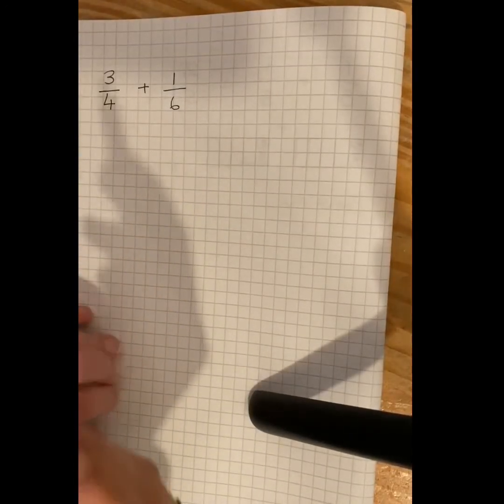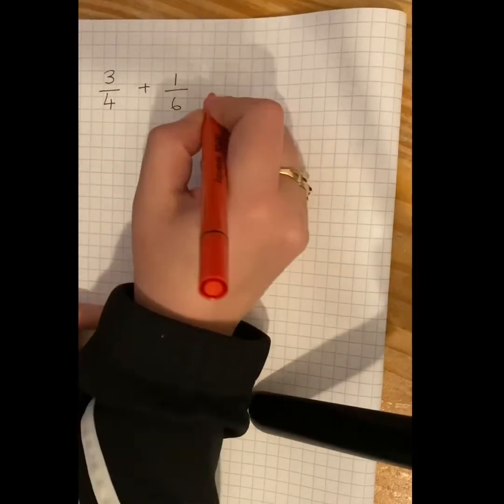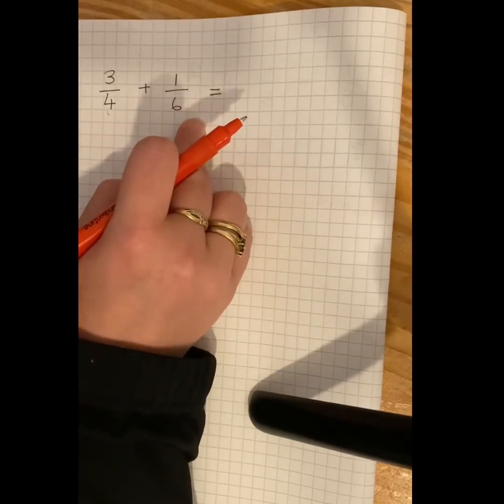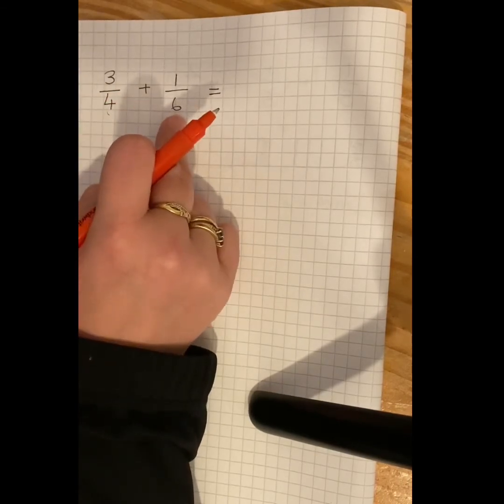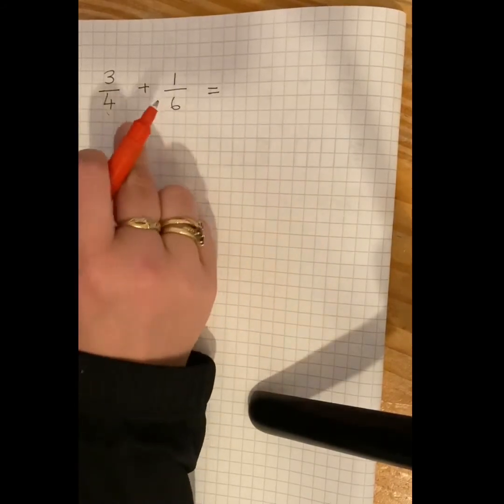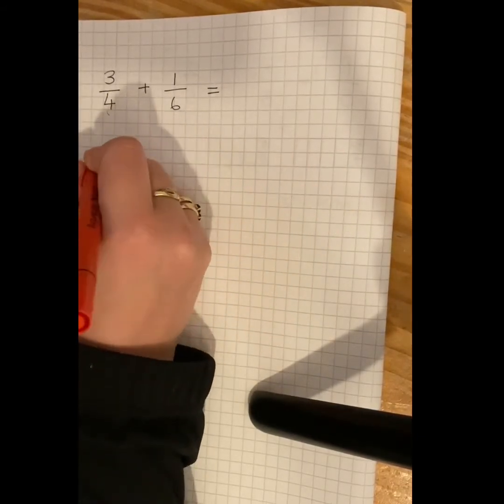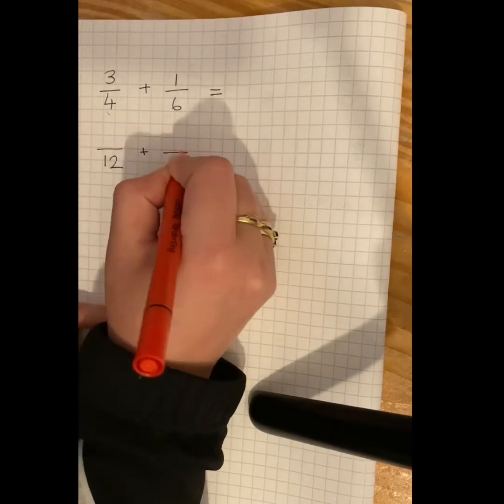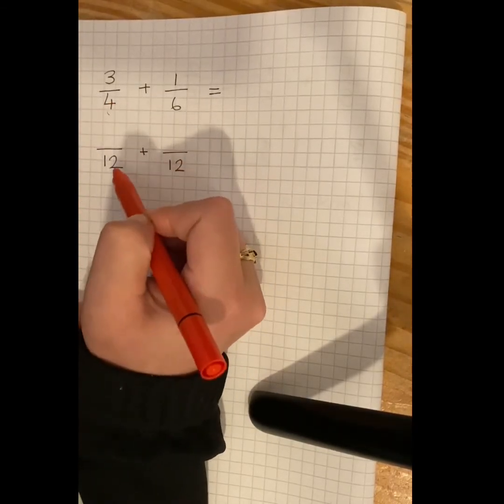Adding fractions help.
Help with adding fractions with the same or different denominators.